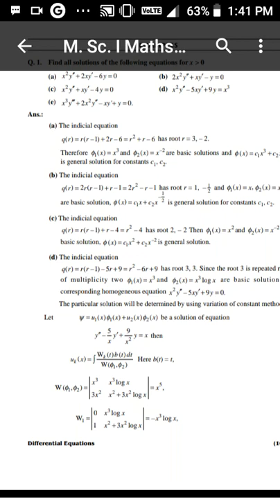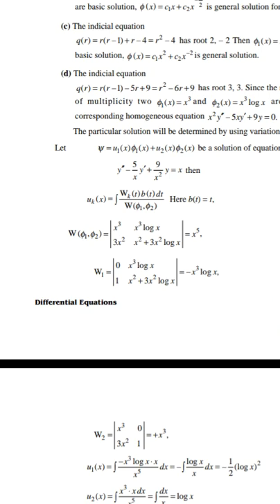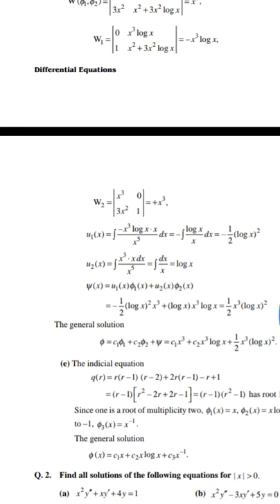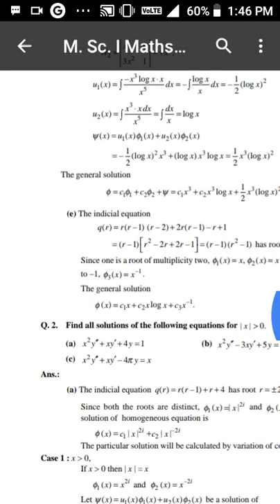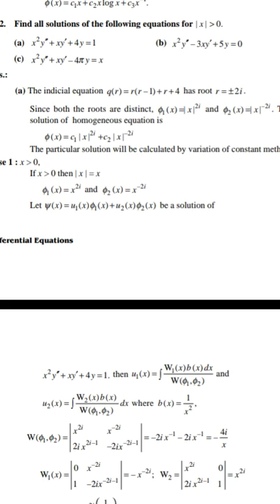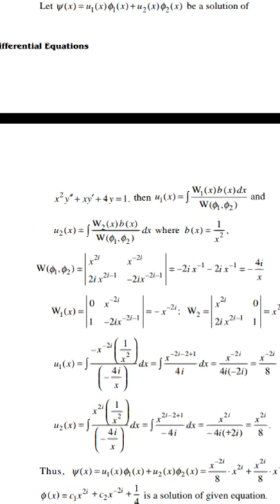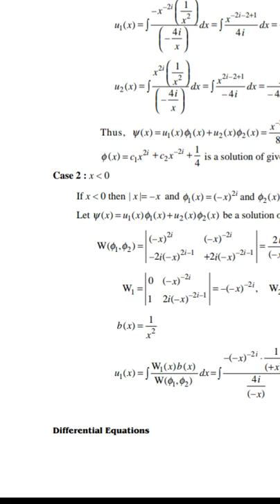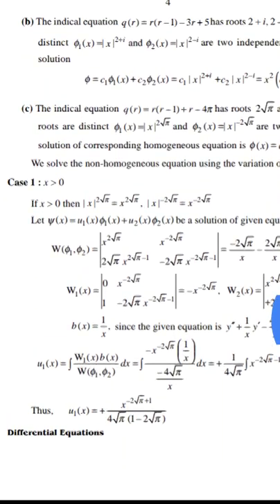Lectures on Differential equation msc1 sem1 Examples of equation with regular singular point